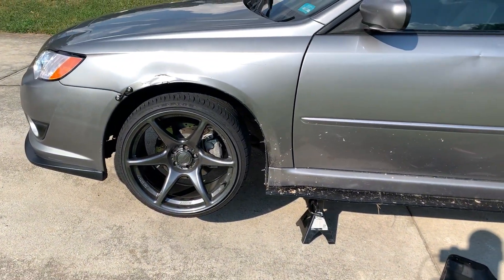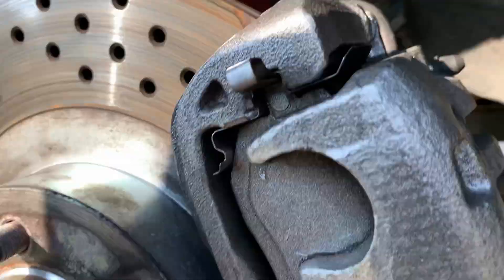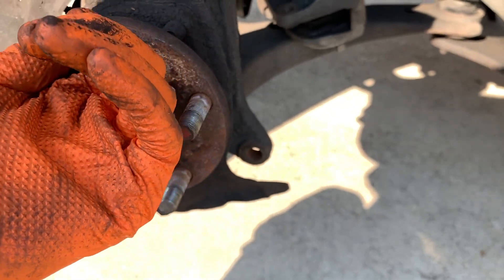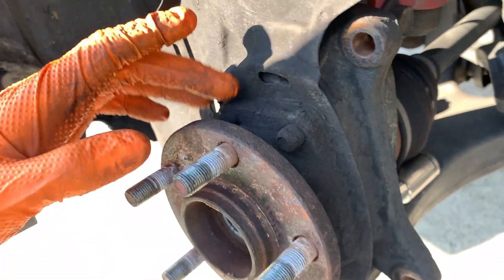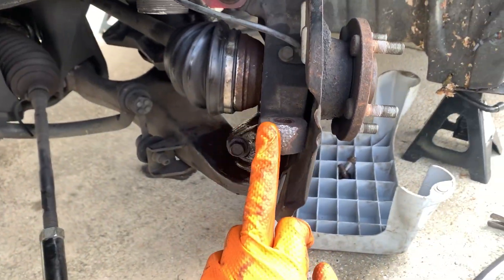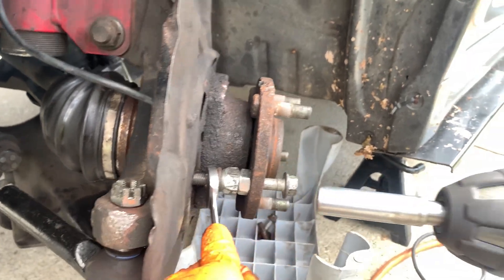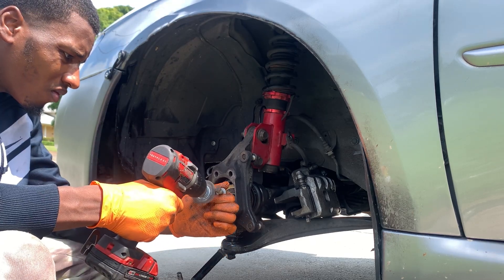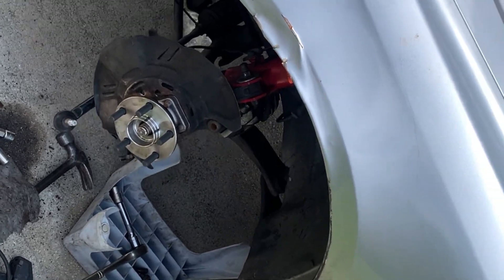Subaru front wheel hub assembly replacement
Diagnosing a bad wheel bearing isn’t hard at all, actually it’ll tell you when it’s bad! Listen out for a loud humming or grinding sound when your traveling down the road, it’ll speed up as the wheel speed increases!